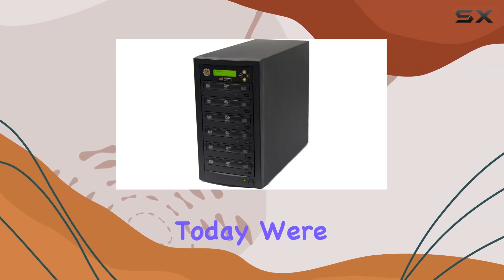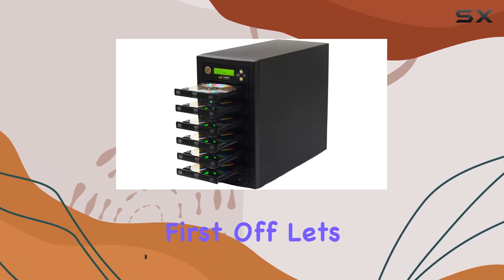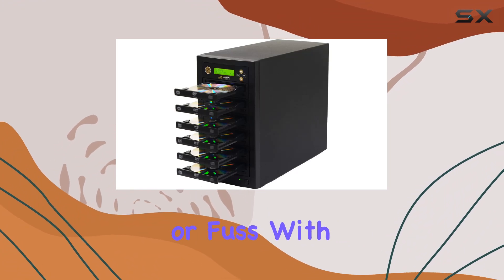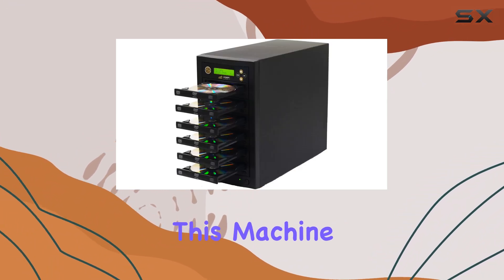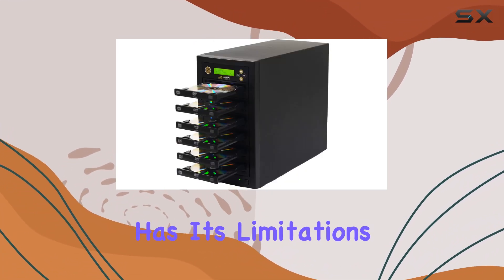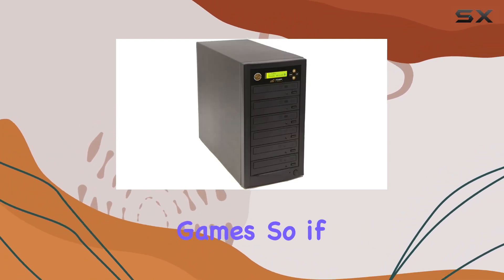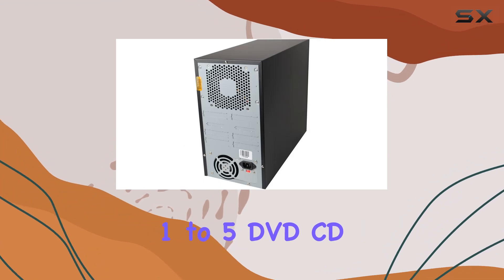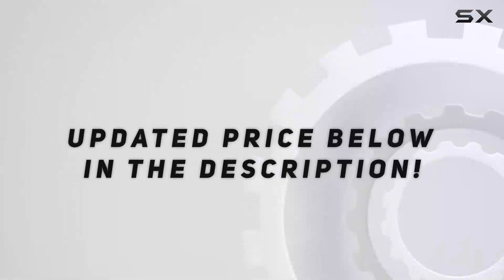Acumen Disc 1 to 5 DVD CD Duplicator - The Ultimate Disc Copying Machine!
0:00 Intro
0:06 Review

Things that we mentioned in this video:
Acumen Disc 1 to : B007AV0Y76